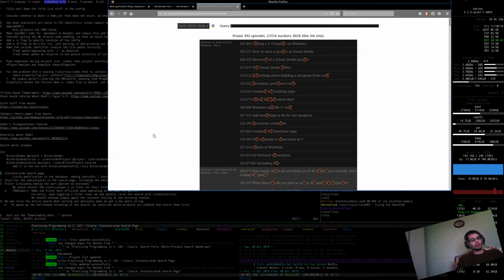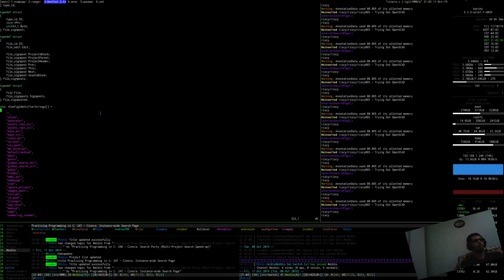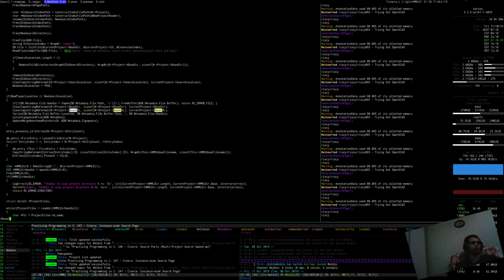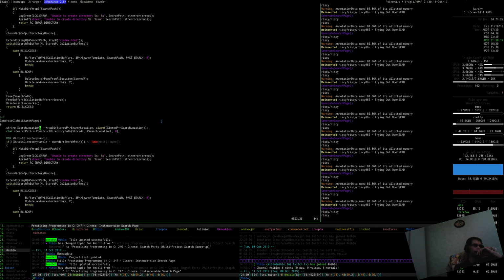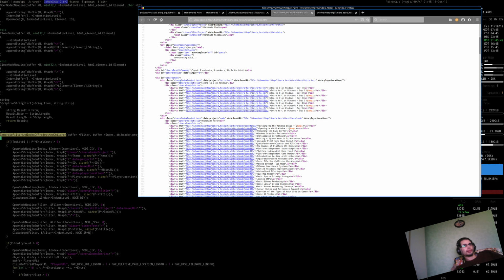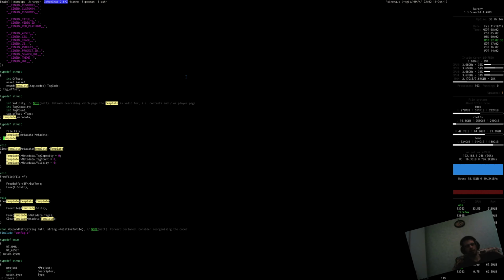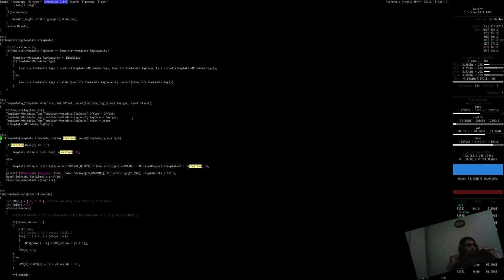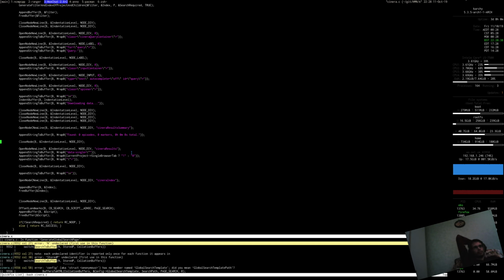Practising Programming in C: 247 - Cinera: Instance-wide Search Page